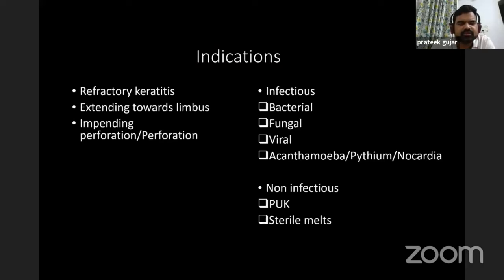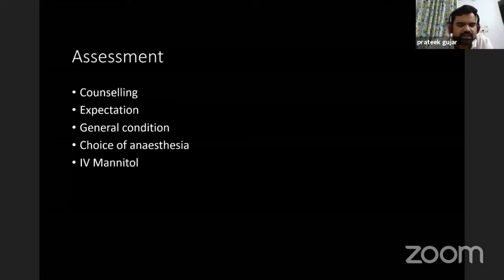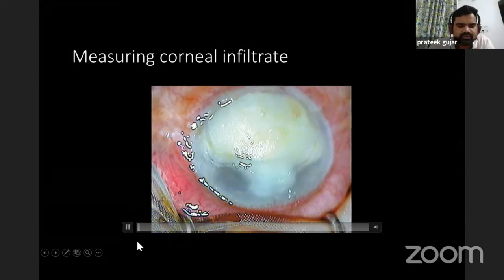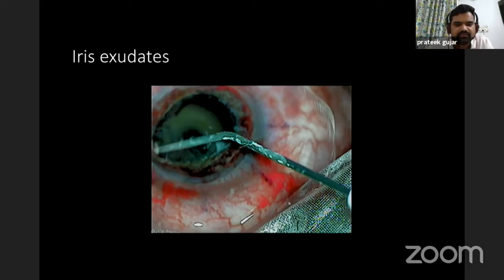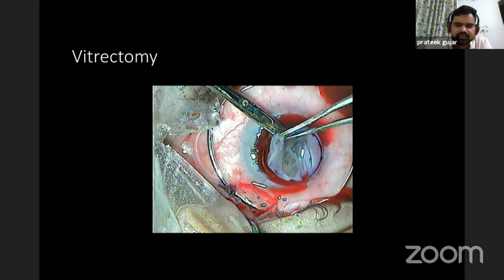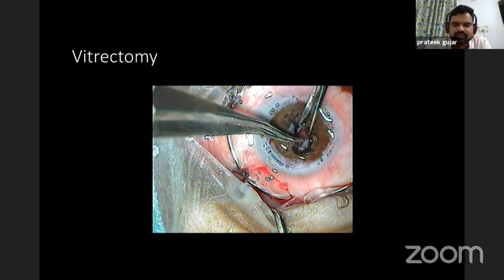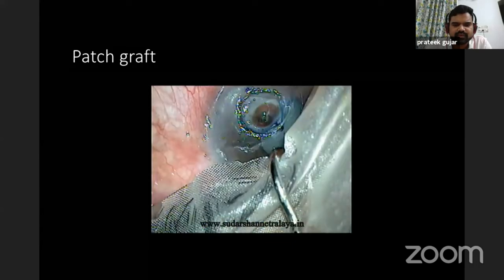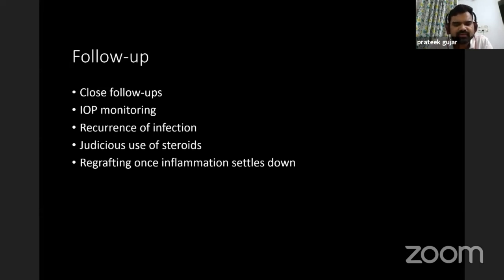AIOC2021- IC355-Topic-Dr.Prateek Gujar